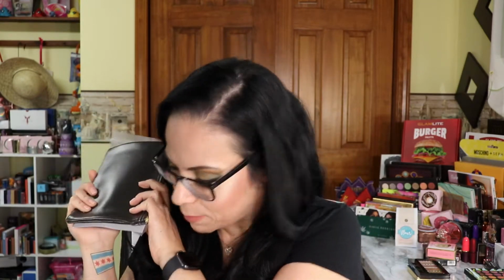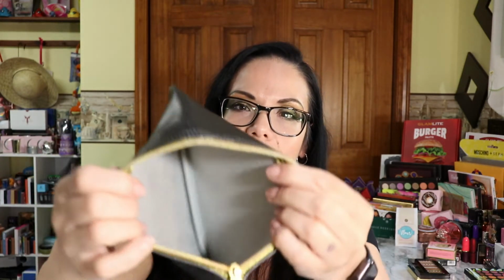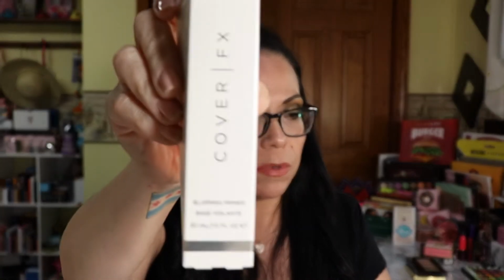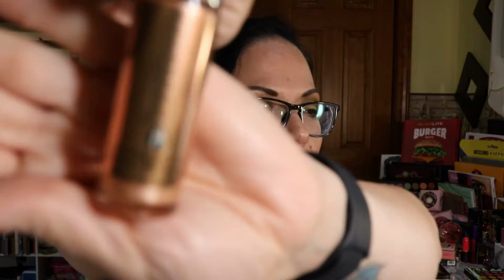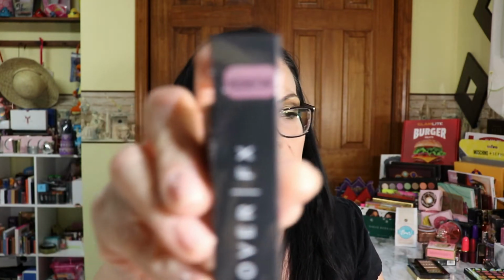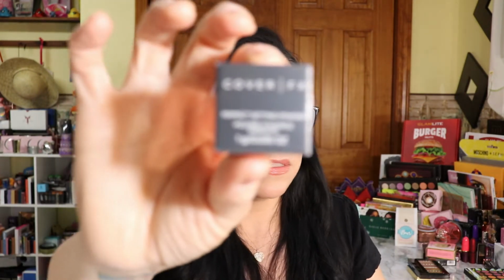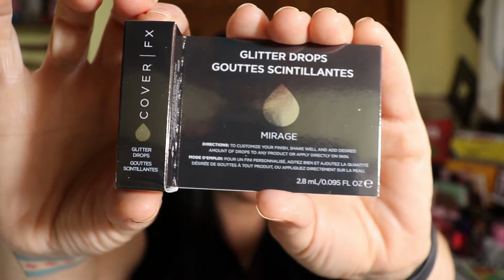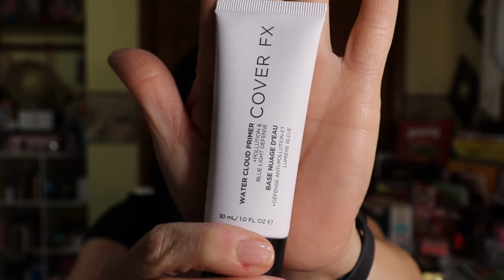Cover/Fx Mystery Bag 👍🏻 or 👎🏻? 🤔 Hmm?!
Hi Fam, Hola Familia,

Unboxing the $50 Cover Fx Mystery bag. Let's see what goodies were in the box. If you would like to purchase a mystery bag the $50 and $75 bags are still available.

use my link at checkout Sandy-MMVKBKWU

Hasta Laterz!

***YouTube is NOT a sponsor of this video and all viewers must release YouTube from any and all liability related video content.